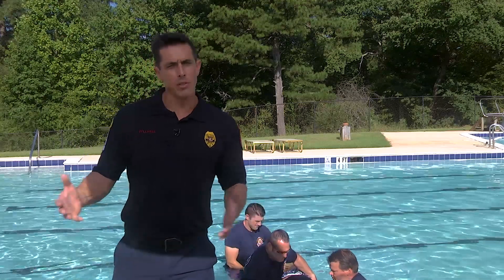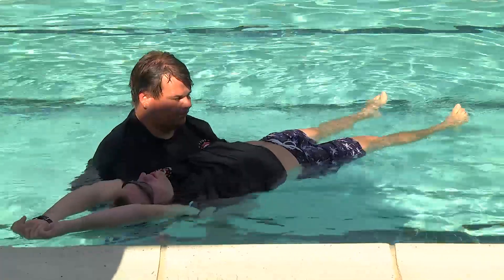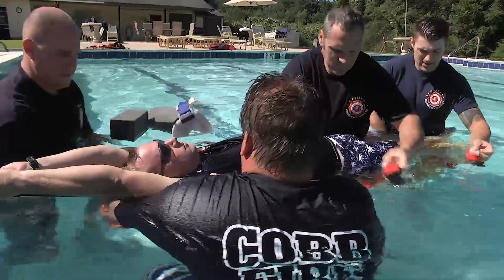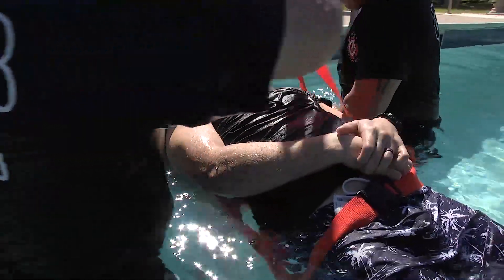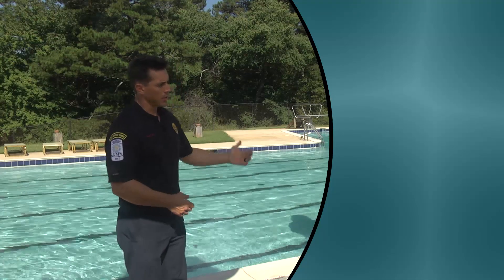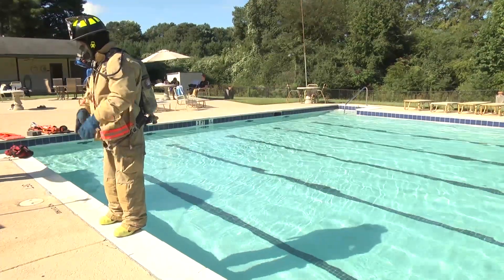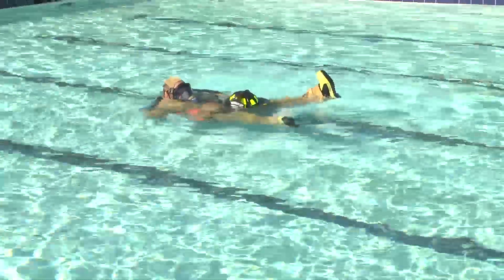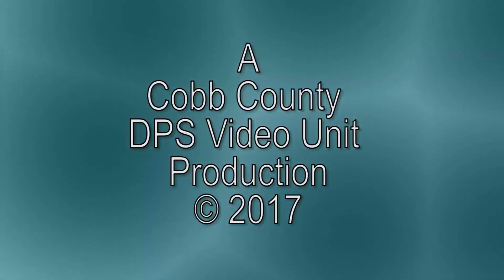Cobb County Firefighter Pool Training